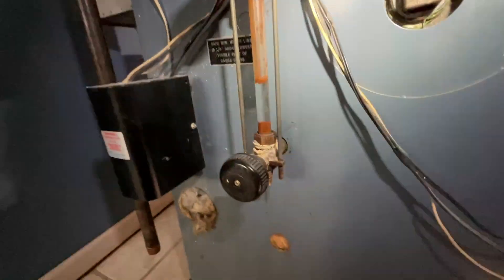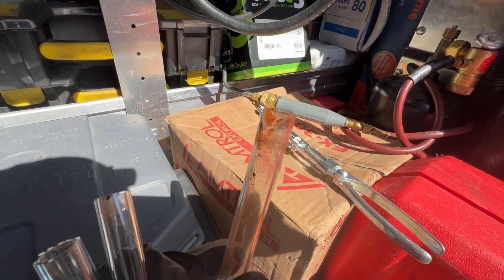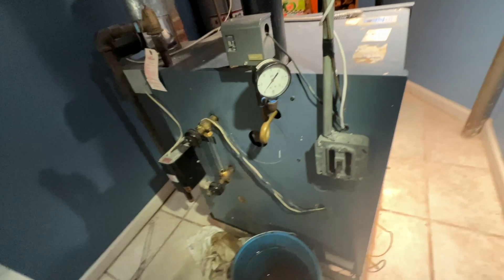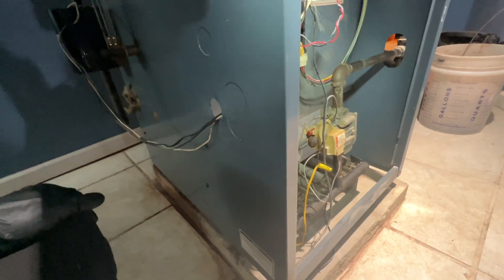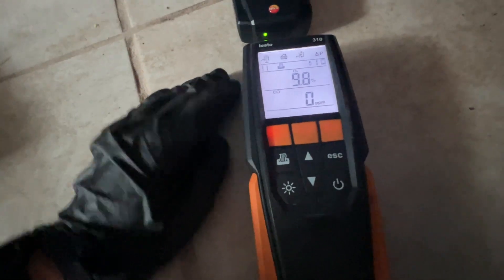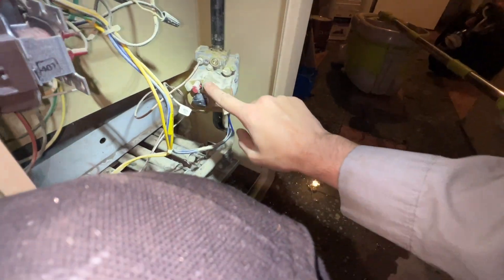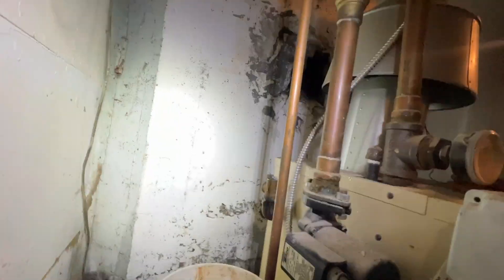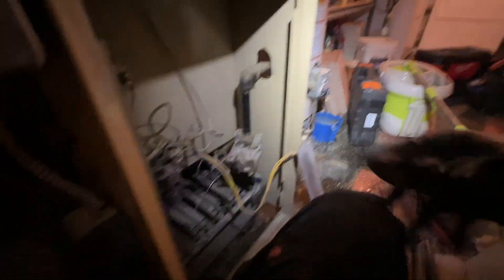Heating Season is Official! Steam Heating System Maintenance! Crusty Sight Glass Fixed!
My Tools and Tool Bag: